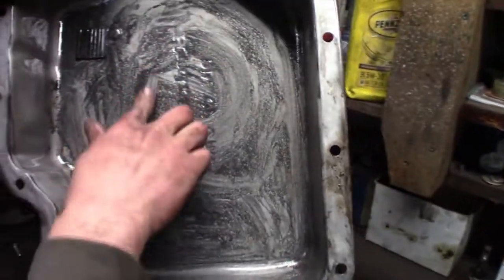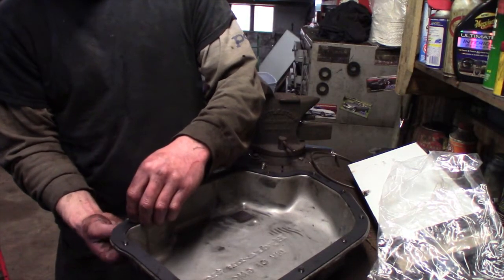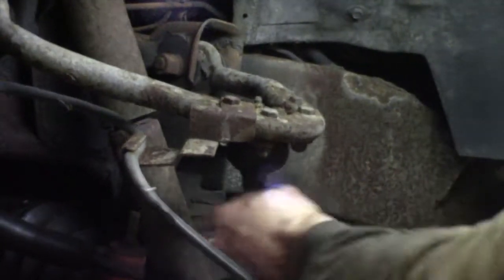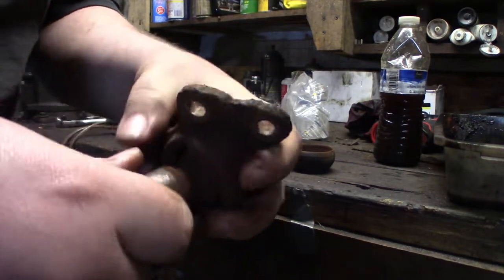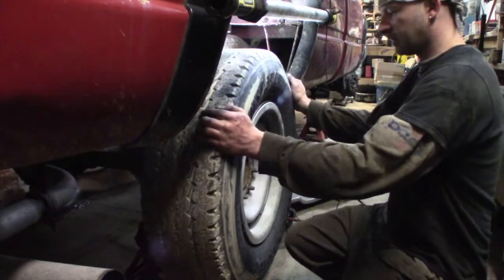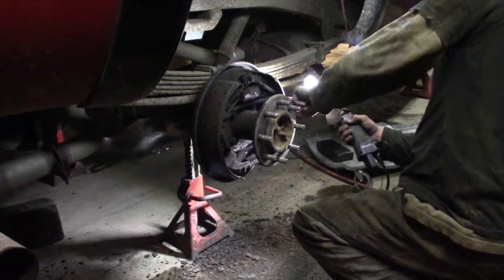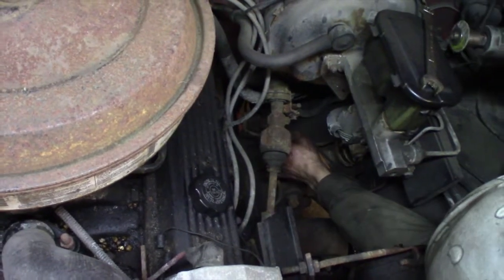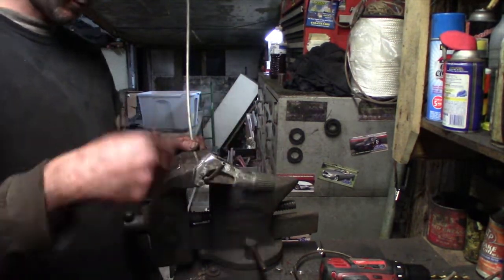GMC K2500 CHEAP PROJECT TRUCK GETS NEW BALL JOINTS PART 3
GMC K2500 CHEAP PROJECT TRUCK